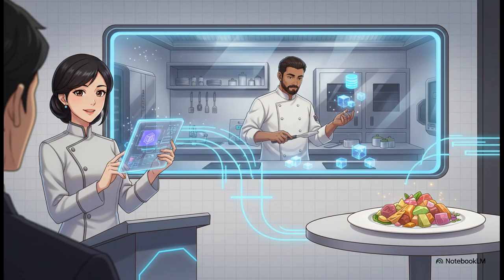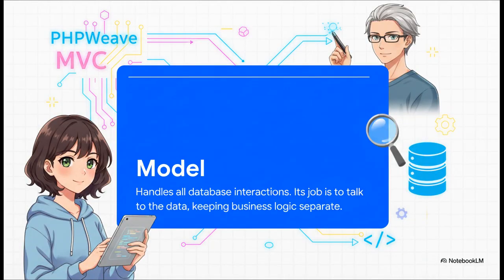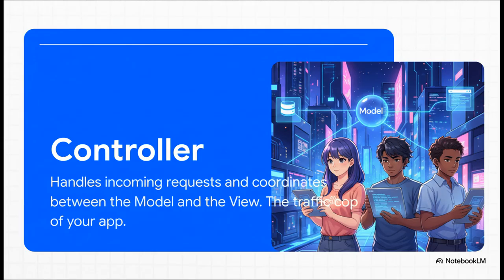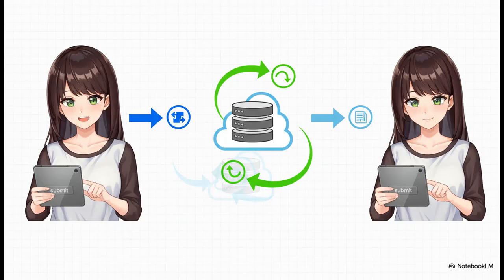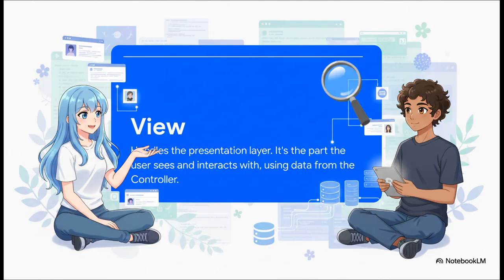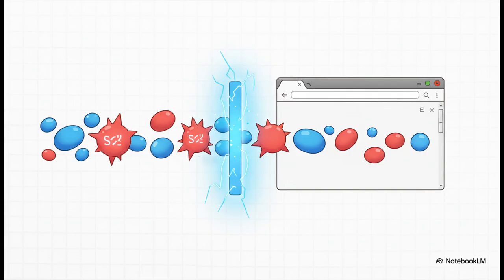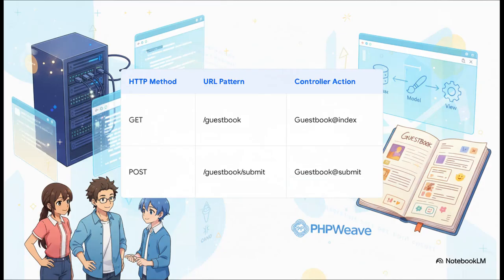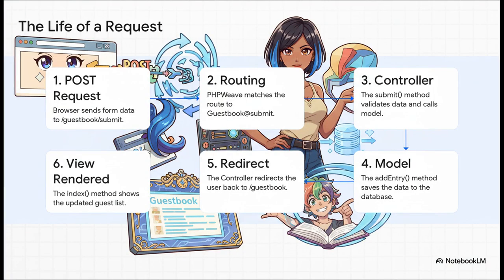PHPWeave: Building Your First App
This is a complimentary video for the getting started tutorial document of PHPWeave